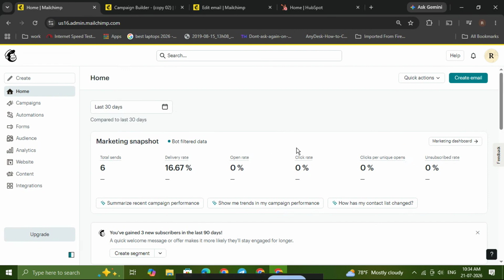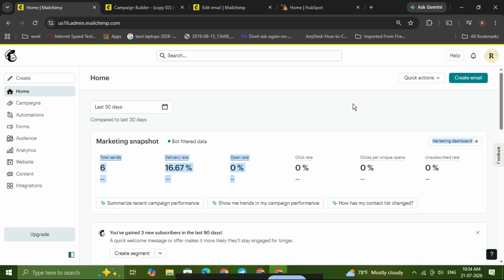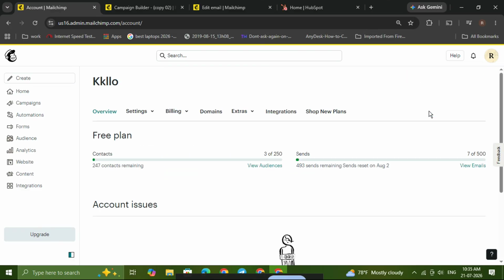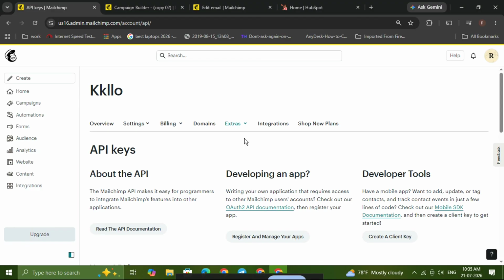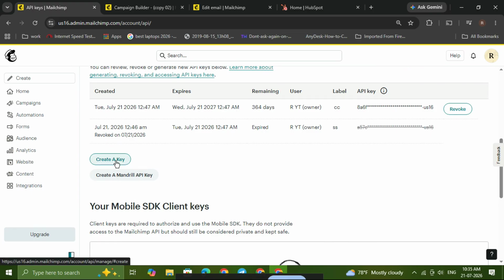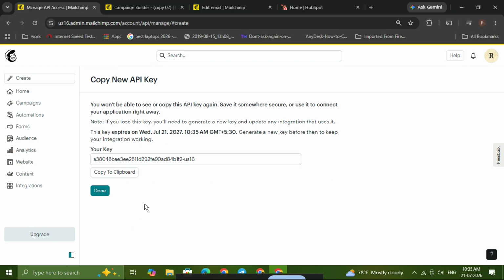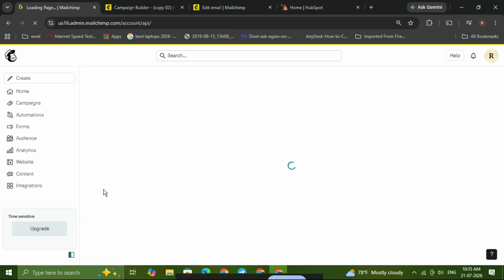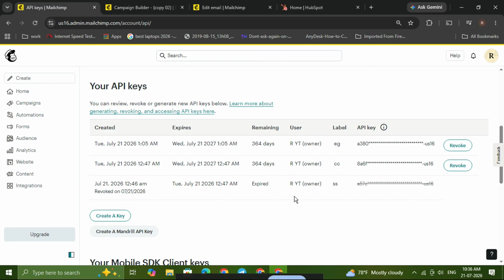How To Get Your Mailchimp API Key (Step-By-Step Guide)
Learn how to find and create your Mailchimp API key in just a few simple steps. This tutorial shows where to open Account & Billing, access API Keys, generate a new key, and copy it safely for integrations.

🕚Timestamps:
0:00 Intro
0:22 Sign In To Mailchimp
0:48 Open Account & Billing
1:12 Open The API Keys Page
1:34 Create A New API Key

✍️What You'll Learn In This Video:
• How To Find Your Mailchimp API Key
• How To Open Mailchimp Account & Billing Settings
• How To Access The API Keys Page
• How To Create A New Mailchimp API Key
• How To Name And Generate Your API Key
• How To Copy And Save Your Mailchimp API Key
• How To Use Mailchimp API Keys For Integrations

💡Pro Tips:
• Use a clear name for each API key so you can identify it later.
• Store your key in a secure password manager instead of plain notes.
• Create separate keys for different tools if you want better organization.
• If a key is no longer needed, remove it to keep your account tidy.
• Double-check that you copy the full key before closing the page.